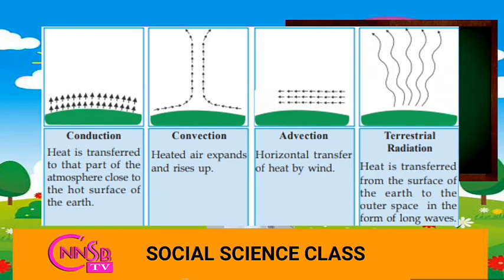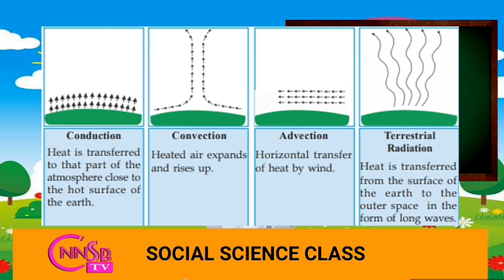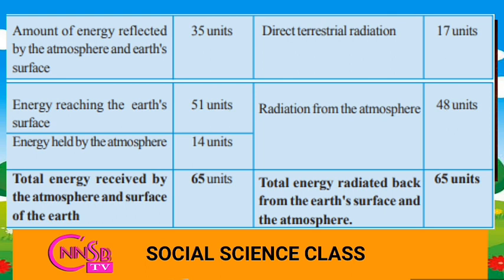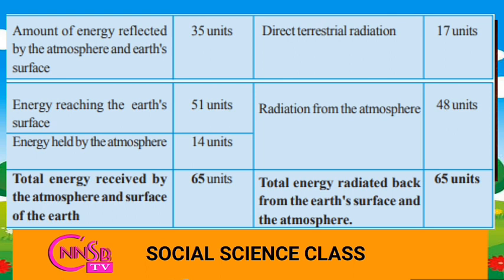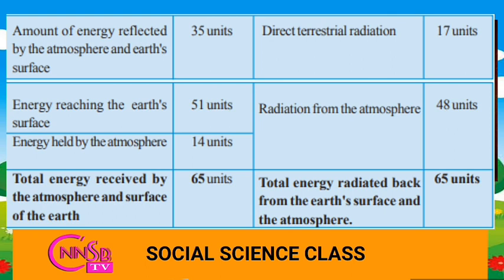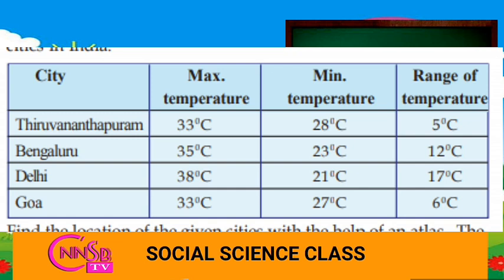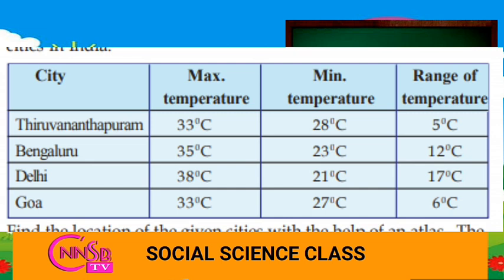SARGABHUMI TV | SOCIAL SCIENCE CLASS | FOR Std. 9 | GEOGRAPHY